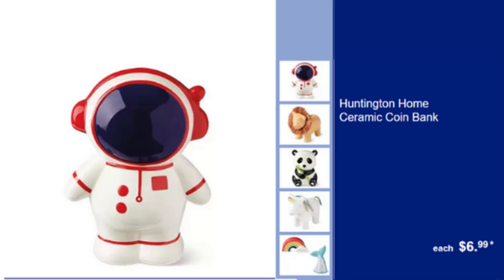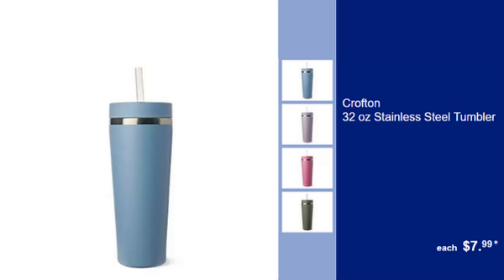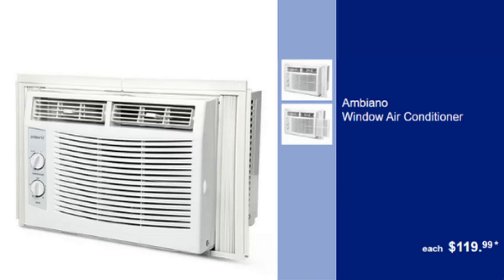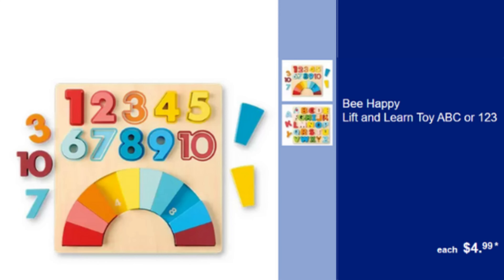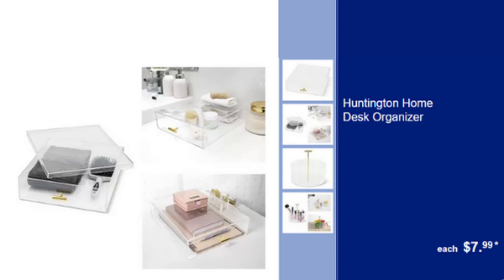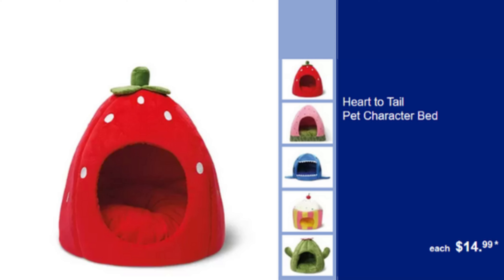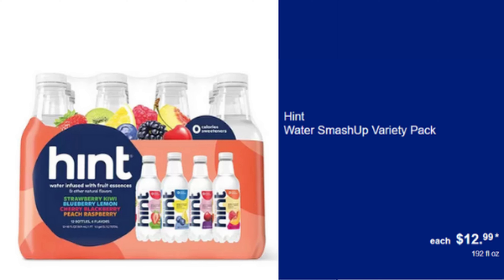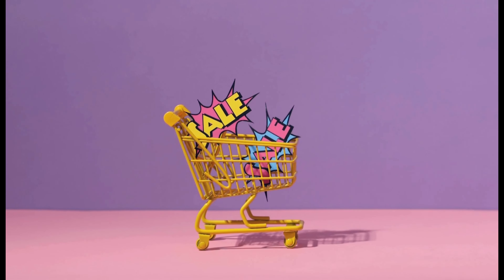10 products from ALDI that will make your life easier at home | GROCERY SHOPPING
10 products from ALDI that will make your life easier at home | GROCERY SHOPPING

Welcome to our latest product showcase featuring an incredible selection of high-quality items from ALDI! ALDI is renowned for offering a wide range of products at unbeatable prices, making it the go-to destination for savvy shoppers. Whether you're looking for delicious snacks, gourmet treats, or practical home and travel essentials, ALDI has something for everyone. In this video, we'll be highlighting some of the best items you can find at ALDI, showcasing their exceptional quality and value.

At ALDI, you can expect to find an impressive array of products that cater to all your needs. From fresh produce and pantry staples to indulgent desserts and unique gourmet items, ALDI's selection is designed to provide the best for their customers. Their commitment to quality ensures that you get the finest products without breaking the bank.

Our showcase includes a variety of delicious snacks perfect for any occasion. Whether you're hosting a party, preparing for a road trip, or simply looking for a tasty treat, ALDI's snack selection has you covered. We also feature gourmet items that are sure to impress, offering the perfect blend of taste and sophistication for any food lover.

For those who love to cook, ALDI offers an extensive range of ingredients and ready-made meals that make meal preparation a breeze. From fresh fruits and vegetables to premium meats and seafood, ALDI ensures that you have access to the best ingredients for your culinary creations. Their convenient and tasty ready-made meals are perfect for busy days when you still want to enjoy a delicious and nutritious meal.

In addition to food items, ALDI also provides practical home and travel essentials that make everyday life easier. From stylish and functional bags to household items and personal care products, ALDI's non-food selection is just as impressive. Each item is carefully curated to offer the best quality and value, ensuring you get the most out of your shopping experience.

Join us as we dive into this exciting product showcase and discover why ALDI is the preferred choice for smart shoppers. With their unbeatable prices and exceptional product range, ALDI makes it easy to enjoy quality without compromise. Happy shopping!

Discover ALDI Finds, ALDI Haul, ALDI Special Buys, and ALDI Savings right here. Our channel offers a broad spectrum of content ranging from organic foods to gluten-free products, vegan options, and comprehensive ALDI Grocery Haul videos.

Enhance your shopping experience with ALDI Deals and ALDI Shopping Secrets, making it more budget-friendly. Our special seasonal events like ALDI Christmas Haul, ALDI Back to School, ALDI Thanksgiving Deals, and ALDI Easter Specials add excitement to your shopping year-round.